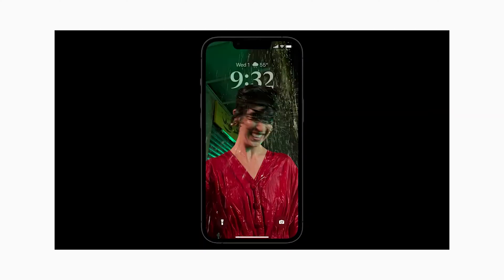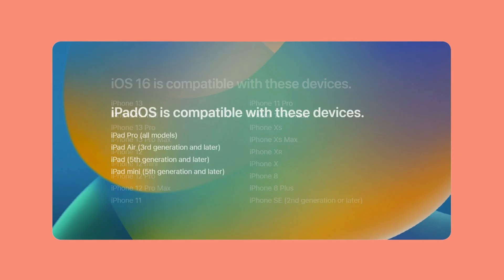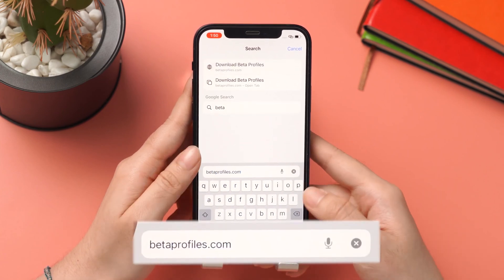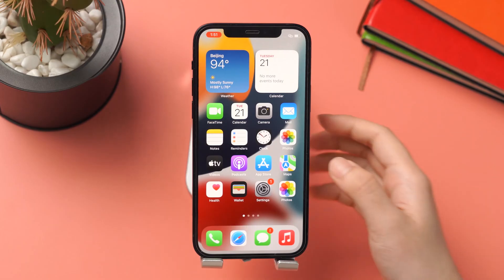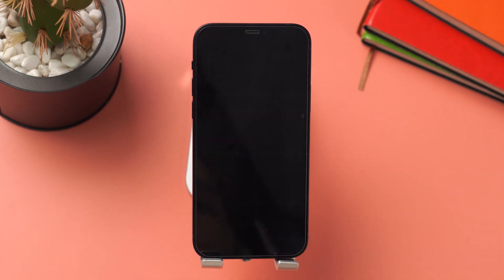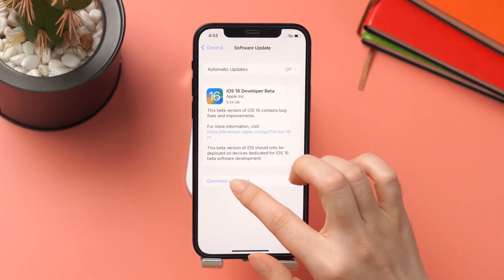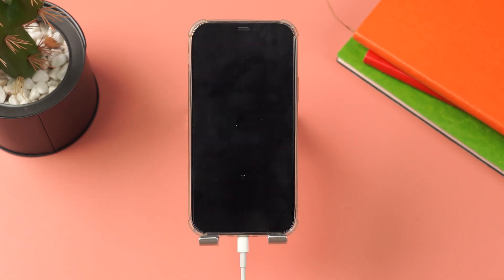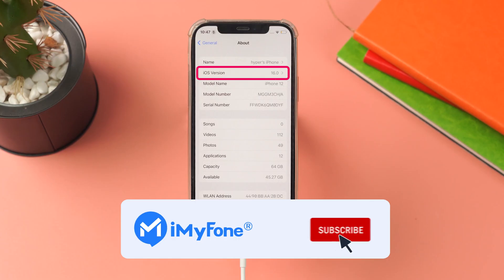(✔️iOS 18 Supported!) 🔥[2024 Tutorial Guide] How to Install iOS 18?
🤩iPhone just released the iOS 18! 🤔Want to know how to install it? Come on and watch this video! 👉Get the free tool used in this video✅iMyFone Fixppo(✔️iOS 18 Supported!) ✅Text guide ✅Want to know the bugs in iOS 18?